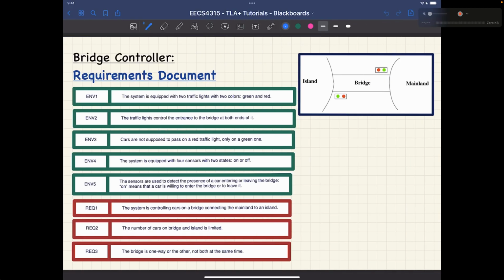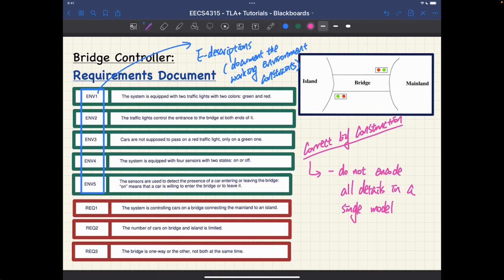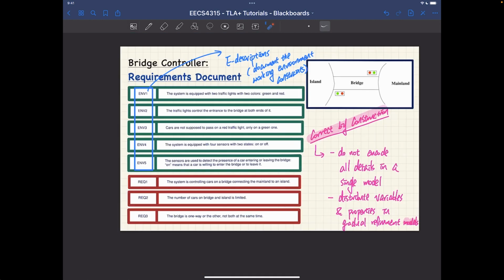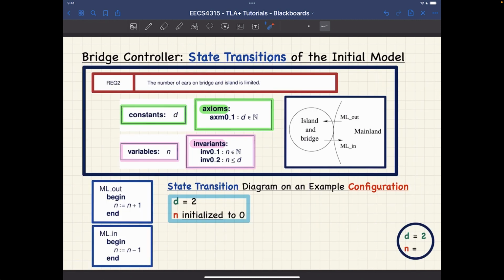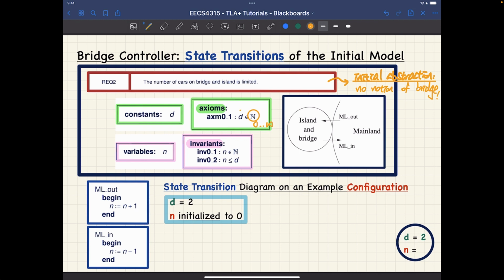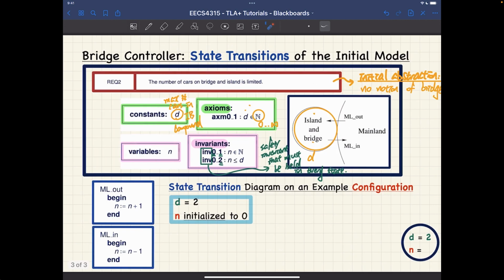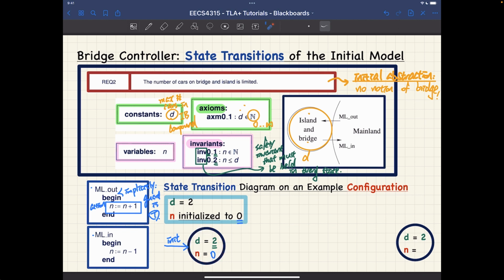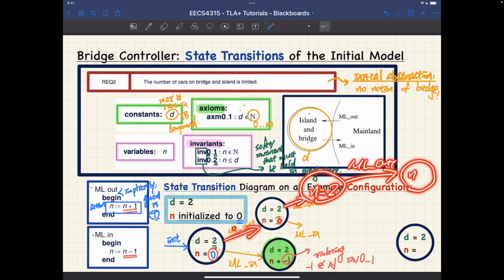[HD] Tutorial - TLA+ Toolbox - Part B: Revisiting the Bridge Controller